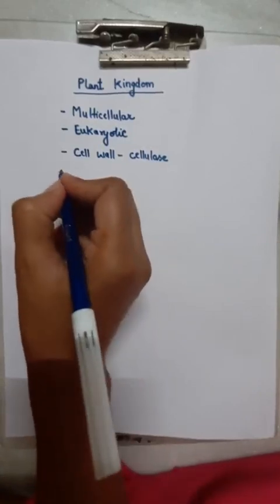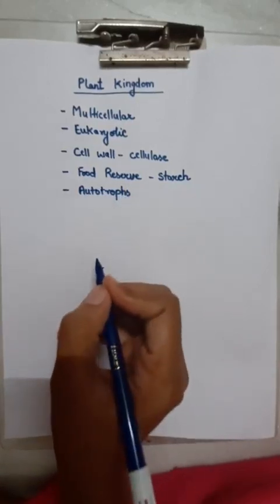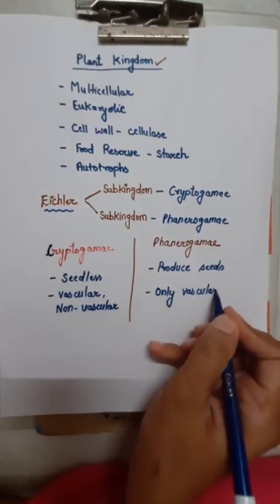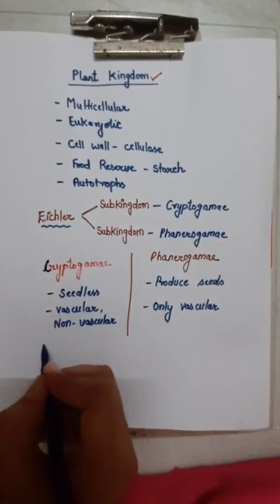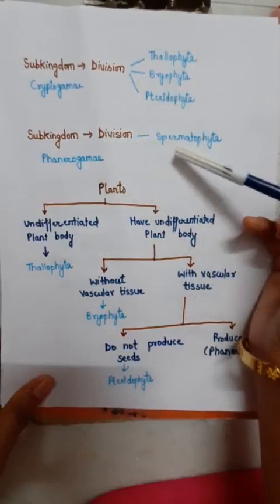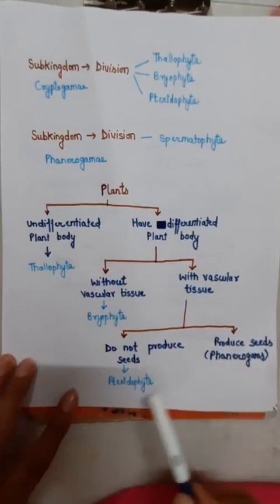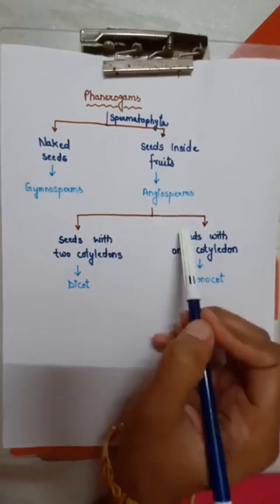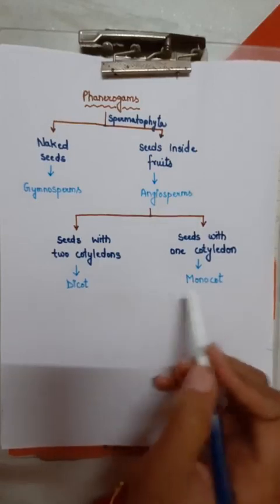Plant kingdom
NTSE